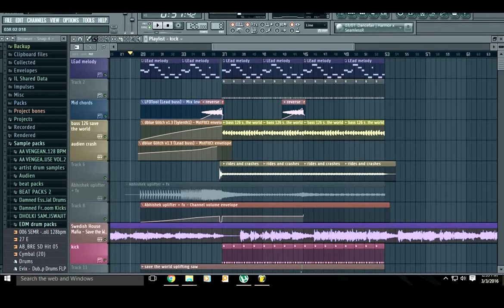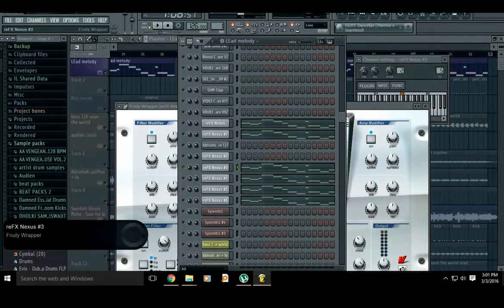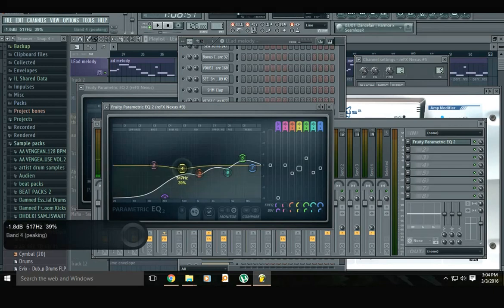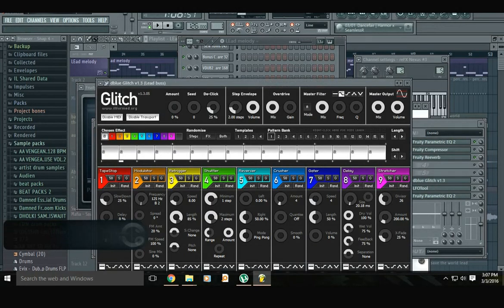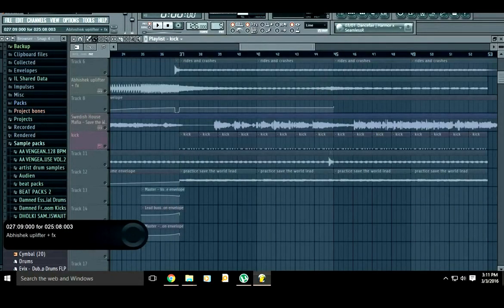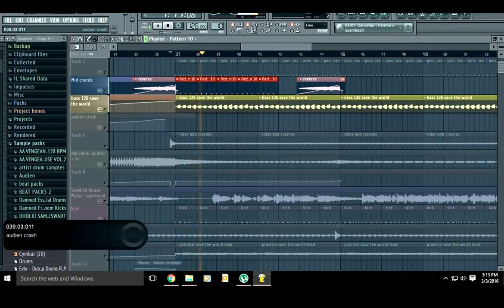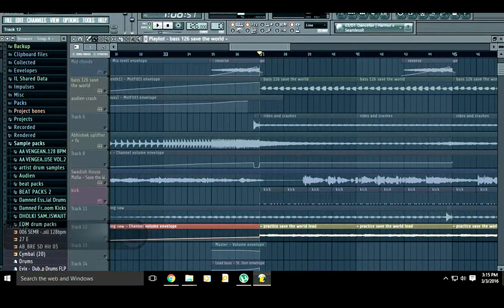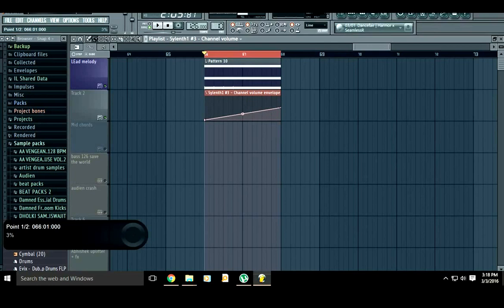How to make Swedish House Mafia - Save the world (Fl Studio) Drop Tutorial (FLP Link included)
hello guys this is the tutorial about how to make the the massive drop of the song save the world by SHM. i have shown all the processes step by step how to make the drop so it sounds more fat and massive in fl studio. i hope you like it. if you have any questions and requests please do ask me in the comment and like and subscribe too :)
Thanks,
Abhishek